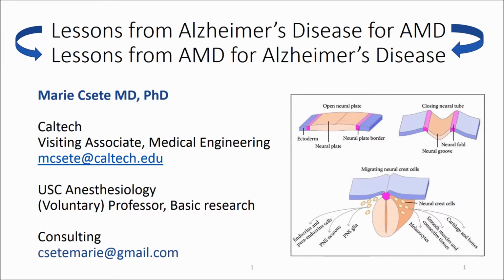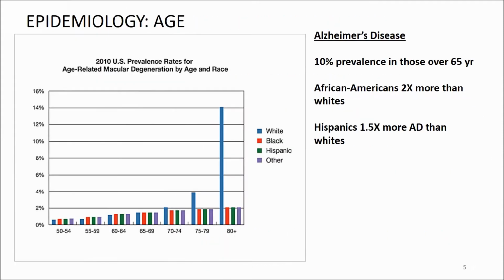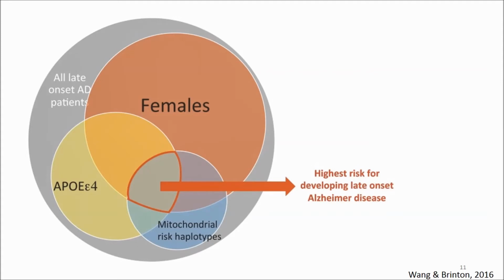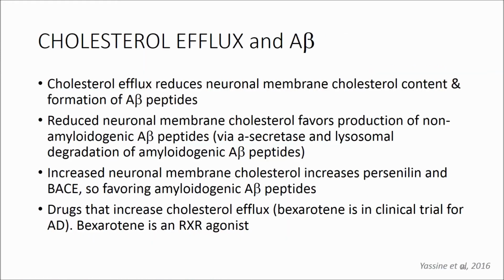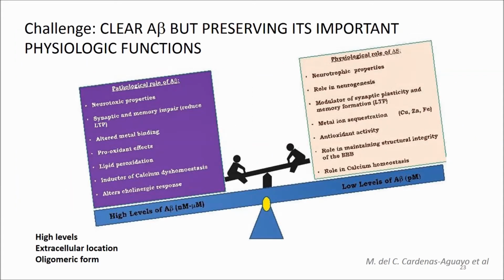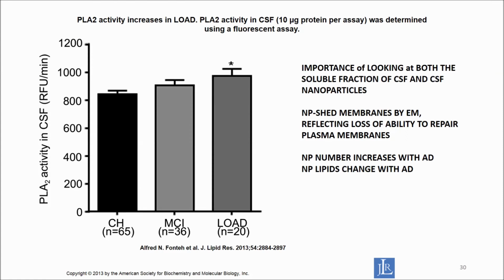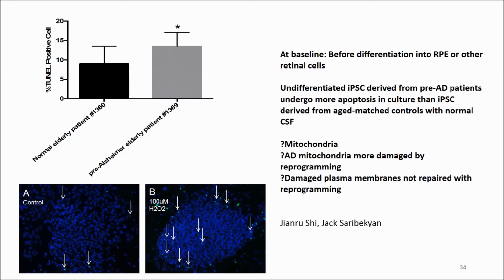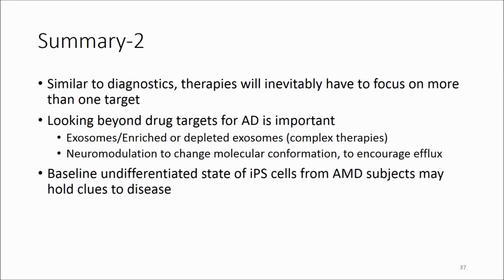"Lessons from Alzheimer’s Disease for AMD" - Marie Csete MD, PhD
Presenter: Marie Csete MD, PhD